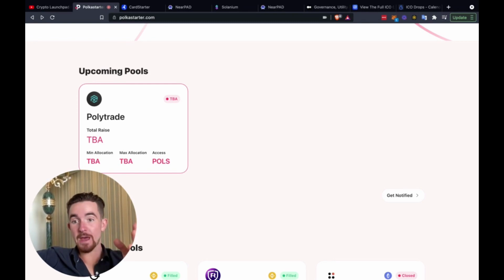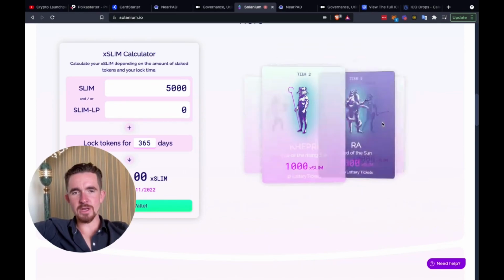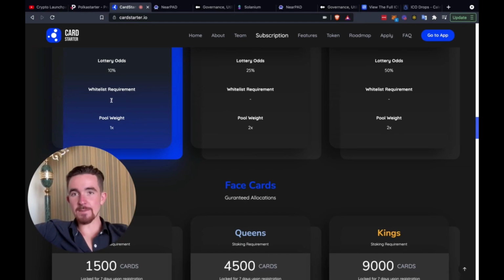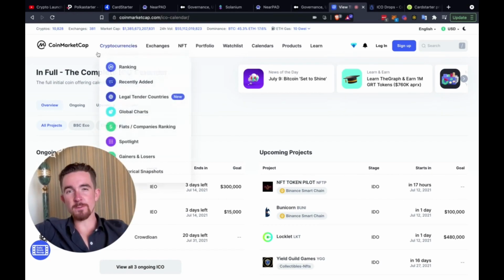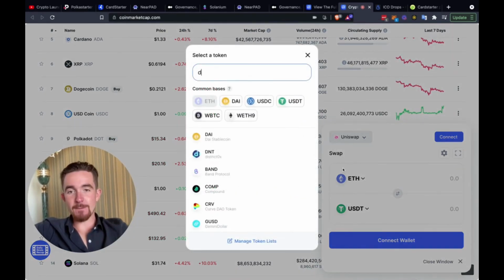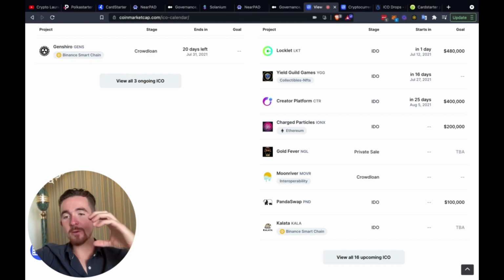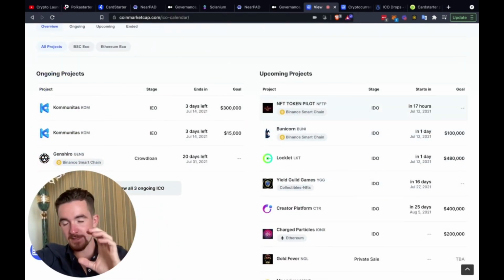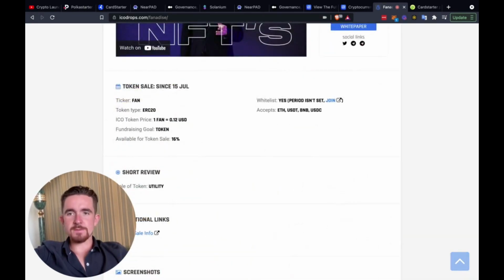How to get in ICOs & IDOs Early | Complete Launchpad Altcoin Guide + American Situation Explained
Private sales are where the majority of money is made in the crypto space. Knowing how to access quality early stage altcoins is vital for anyone who is interested in high growth potential opportunities. That is why in today's video we discuss how to get in early on ICOs & IDOs during 2021. Starting off with an introduction to the topic & some key things to take into account as far as your citizenship situation. We then move into my computer and review the main route to access altcoins pre DEX offering (IDO) with my launchpad ecosystem map series. Enjoy!
What questions do you have around the crypto launchpad ecosystem?

Timestamps:
0:00 Intro
0:07 Importance of 2nd Passports/Residencies for Accessing Early Stage Projects
1:06 Terminology: ICOs, IDOs, IEOs, IFOs
2:38 Crypto & Blockchain Content on the Channel
3:16 Launchpad Ecosystem Series Recap & Preview, Main Route to Participate in IDOs
7:40 CoinMarketCap Innovations & ICO Calendar
10:00 Icodrops
10:34 Keep up to Date with Early Stage Projects with our Launchpad Series
11:34 Closing Thoughts